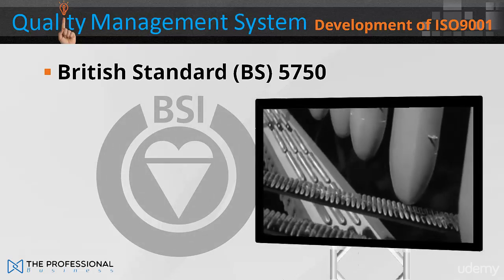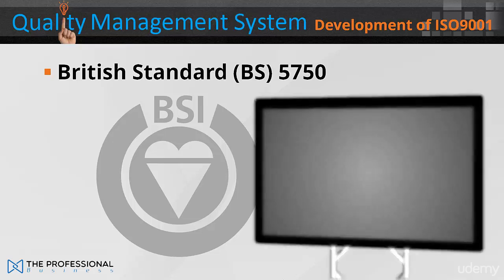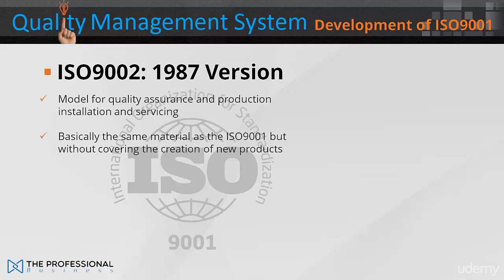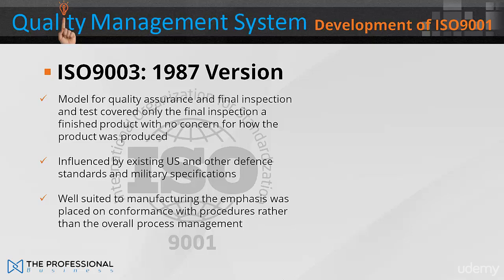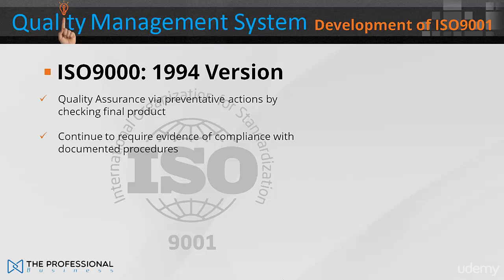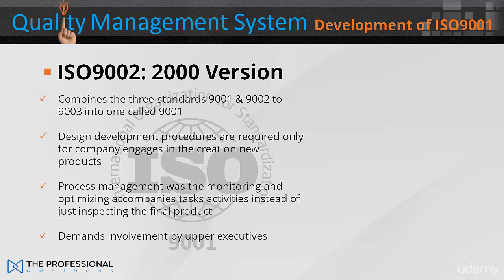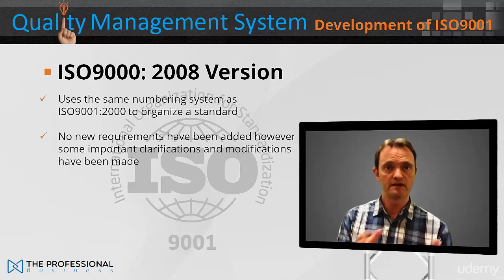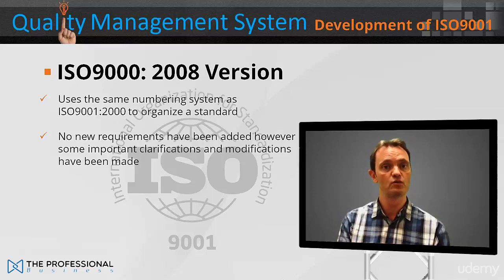ISO 9001Quality Management System Development ISO9001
Are you looking to enhance your knowledge of the ISO 9001 Quality Management System (QMS)? Look no further! Our video, "Mastering ISO 9001: A Comprehensive Guide to Quality Management Systems," is the ultimate resource for understanding and implementing ISO 9001. In this highly informative video, we delve into the core principles, requirements, and benefits of ISO 9001. Whether you're a business owner, manager, or quality professional, our step-by-step approach will empower you to establish, maintain, and improve a robust QMS in alignment with ISO 9001 standards. Key Topics Covered: Introduction to ISO 9001: Exploring the fundamentals and historical significance of this internationally recognized standard. Requirements Breakdown: A detailed examination of the essential clauses and their practical applications. Implementation Strategies: Proven techniques for successfully integrating ISO 9001 into your organization's operations. Auditing and Certification: Insights on conducting internal audits and preparing for external certification audits. Continuous Improvement: Uncover strategies for continually enhancing your QMS to drive business success. By watching this video, you'll gain the expertise to enhance your organization's performance, customer satisfaction, and operational efficiency. Our engaging presentation, coupled with real-world examples and expert tips, ensures an enjoyable and informative learning experience. Whether you're a beginner seeking a comprehensive introduction to ISO 9001 or a seasoned professional aiming to refine your existing QMS, "Mastering ISO 9001" is your go-to resource. Watch now and unlock the secrets to implementing a top-notch Quality Management System that will set your organization on the path to excellence!